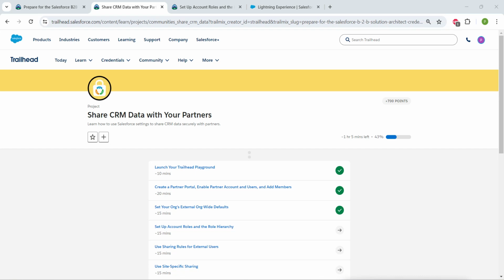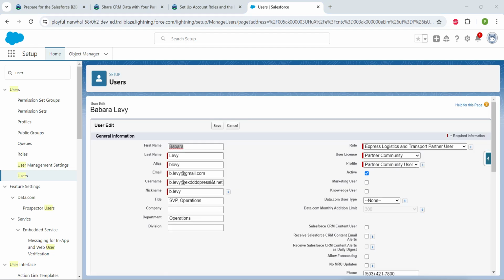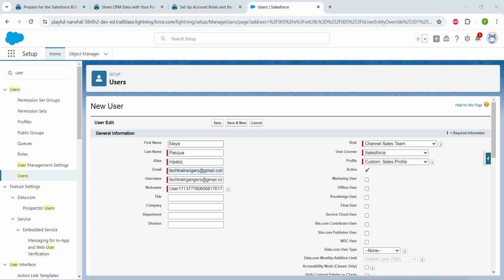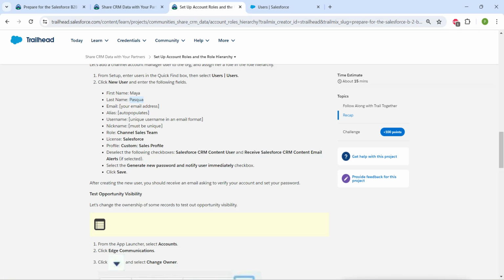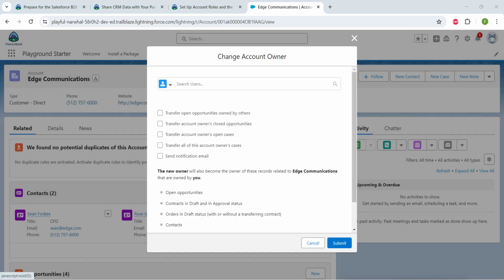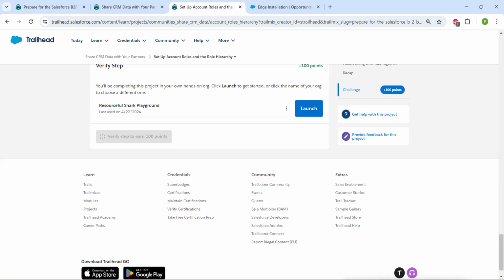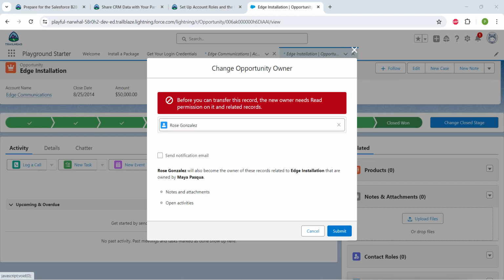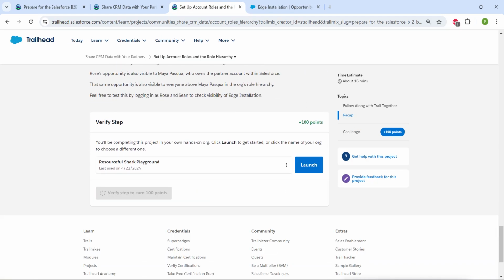Set Up Account Roles and the Role Hierarchy || Share CRM Data with Your Partners || Challenge 4